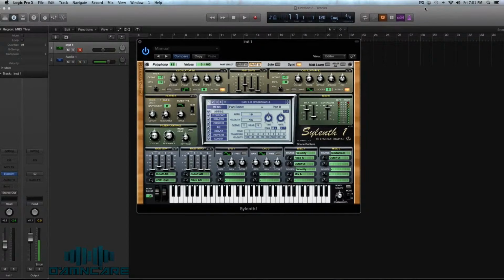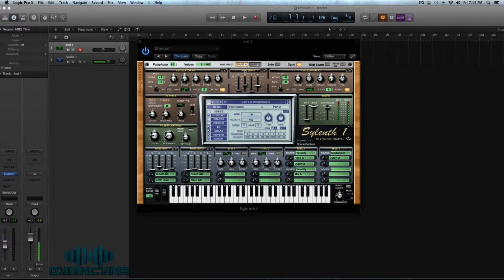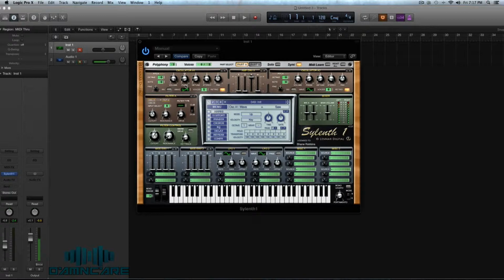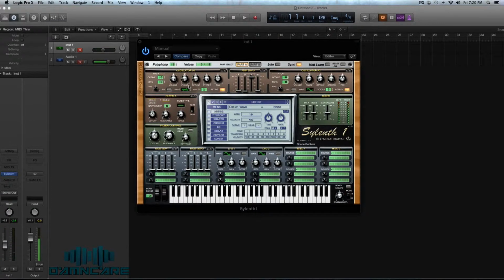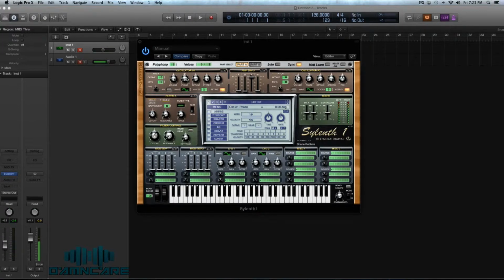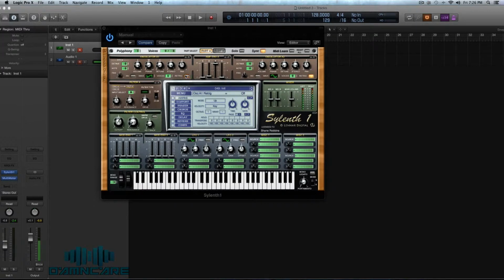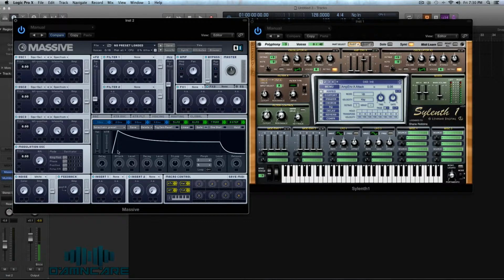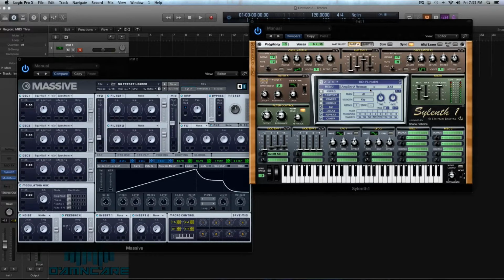Sylenth Masterclass Video 2:Oscillators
Video 2: Oscillators

Learn how to use the Oscillator section in Sylenth and how they play an integral role in sound design. You will also learn how and why each waveform type in the Oscillator section sound the way they do.